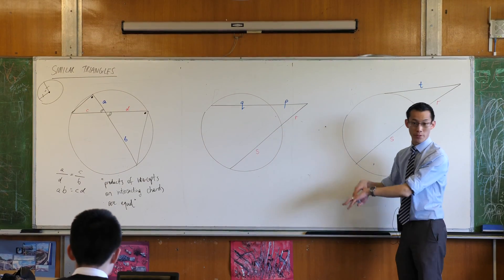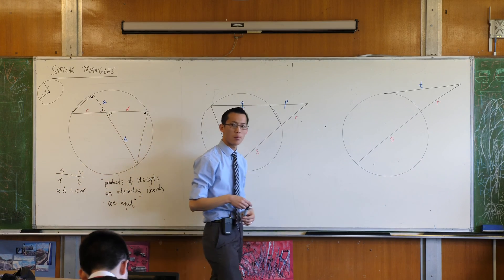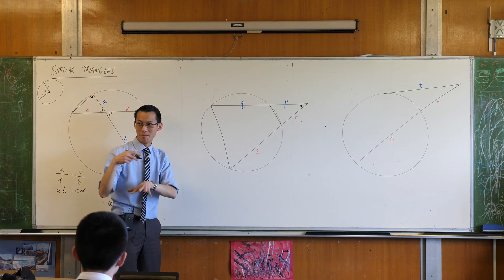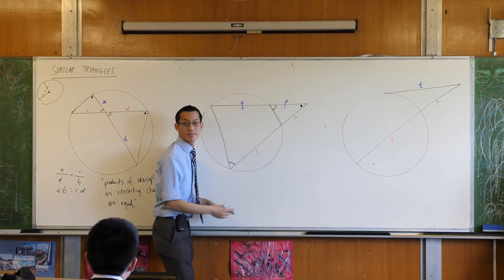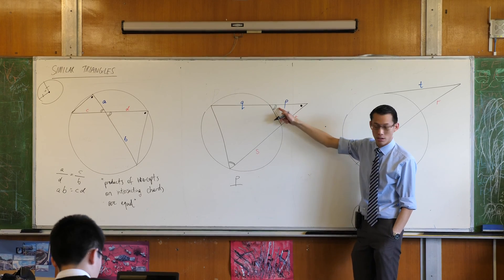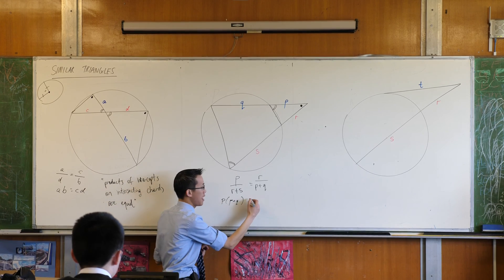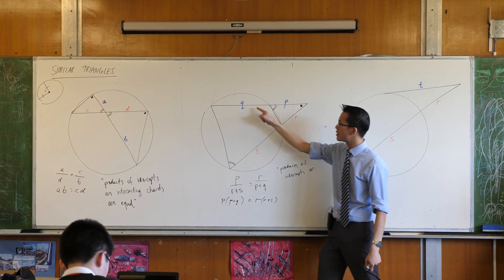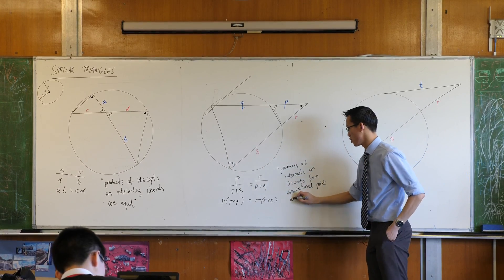Intercept Properties - Circle Geometry (2 of 3: Secants from a point)